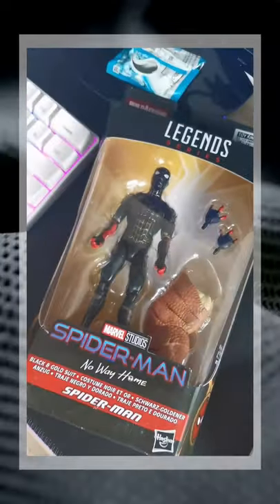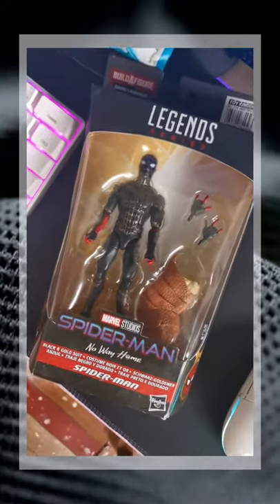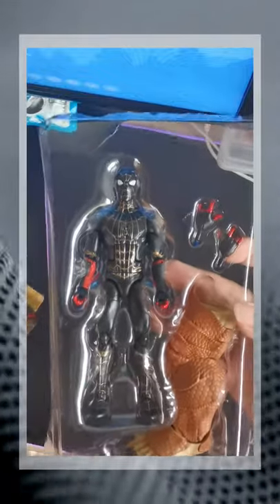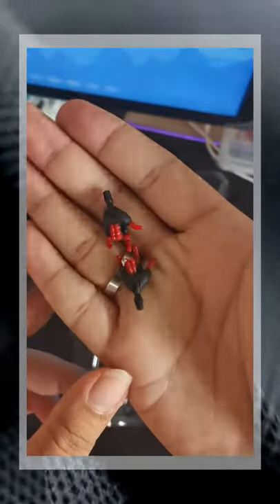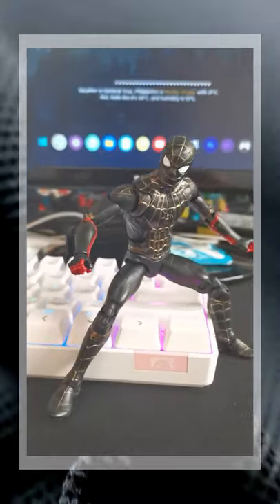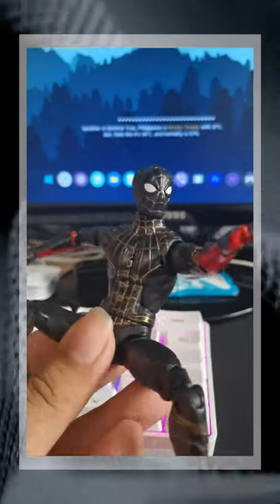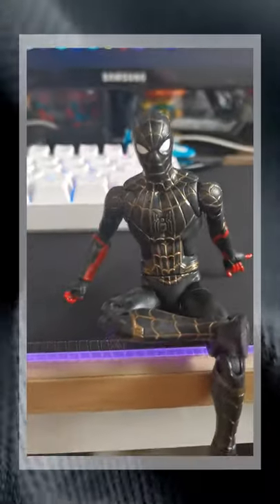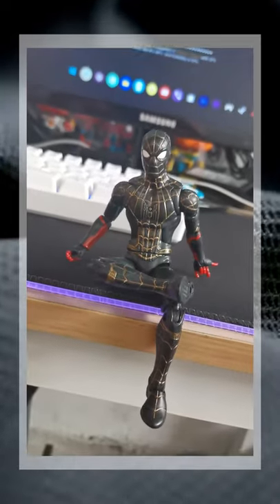Marvel Legends Spider-Man No Way Home Black and Gold Suit Armadillo BAF MCU Hasbro Unboxing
We're back with our weekly unboxing of new Marvel Legends figures, this time we'll be unboxing another one from the armadillo wave, the Black and Gold suit spider-man from the movie No Way Home.

This is an underwhelming figure and I don't think it's worth it for it's market price.

📸 on Huawei Nova 5T

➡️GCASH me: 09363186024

MY KIT?

🎙️Takstar SGC-600
📱Huawei Nova 5T
📸Xiaomi Yi Action Camera
🚫my balls